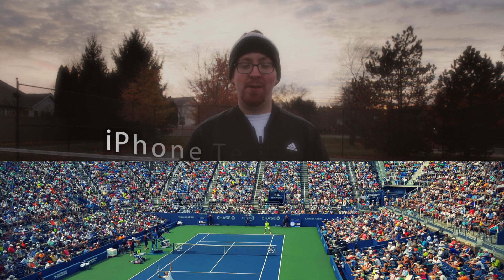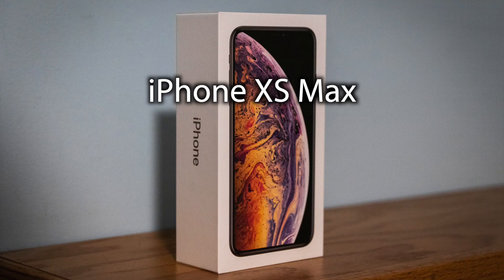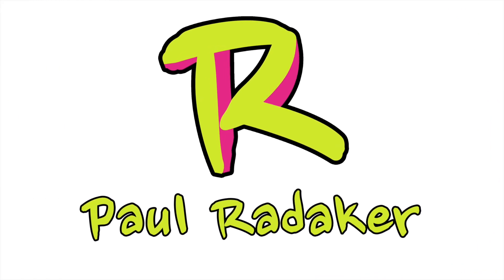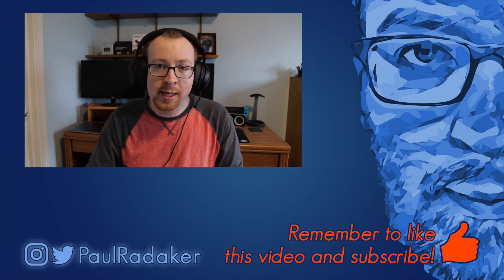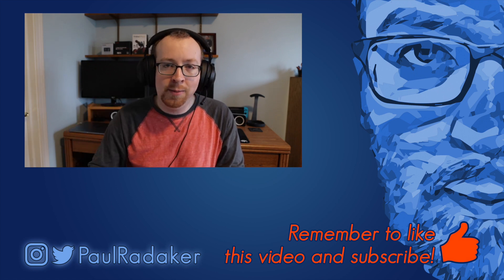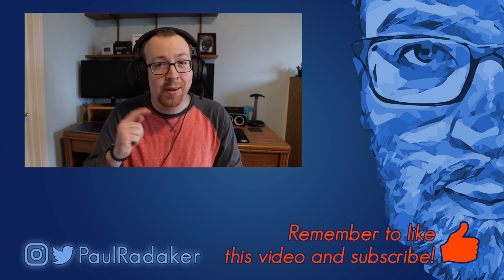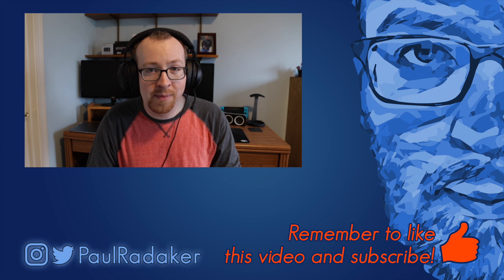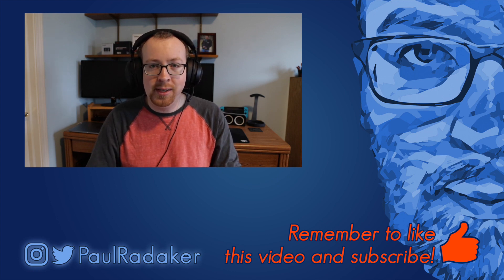Why I REGRET Choosing the iPhone XS Max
I need to rant about why I wish I upgraded to the iPhone XS instead of the XS Max. Even though there are definitely some advantages to the huge display, there are also several big disadvantages.